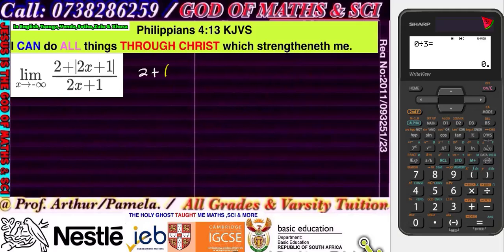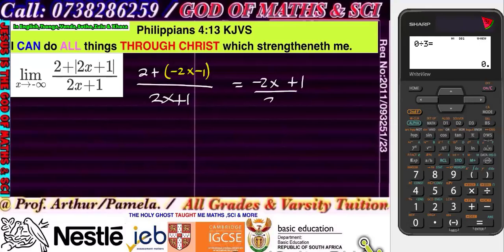INFINITY LIMITS 11